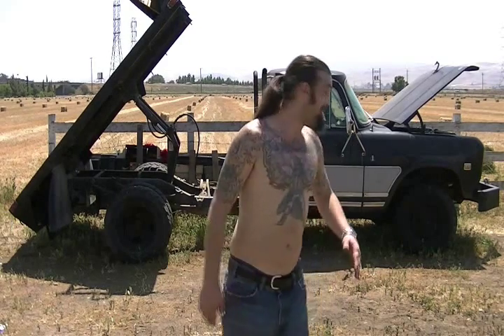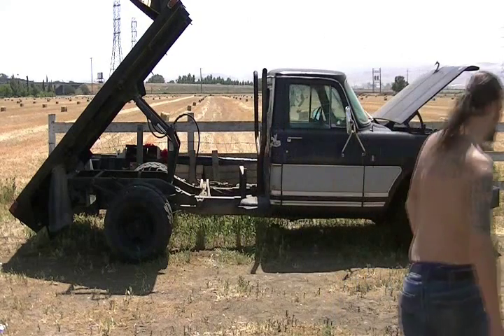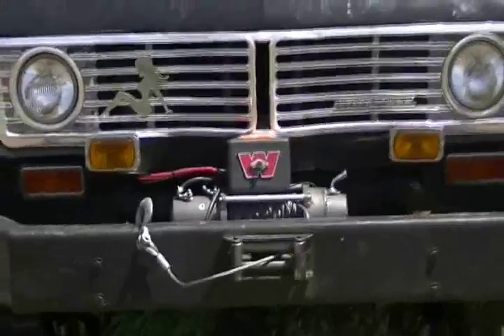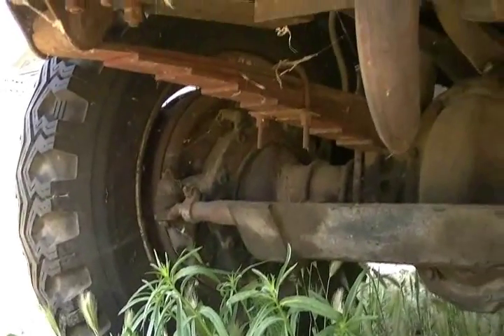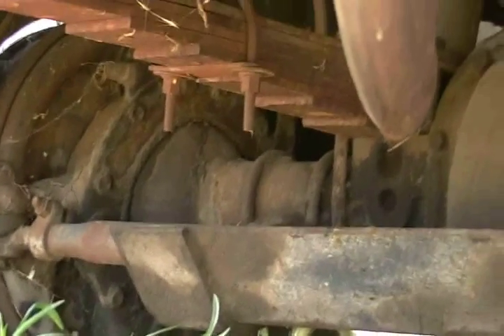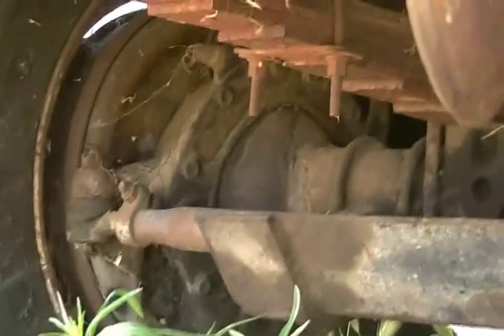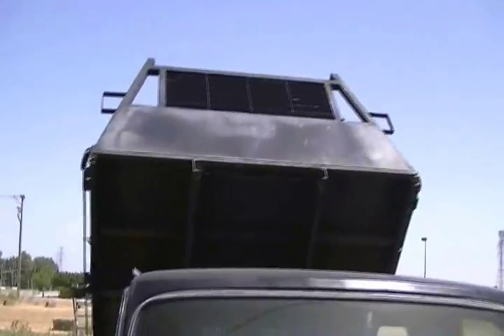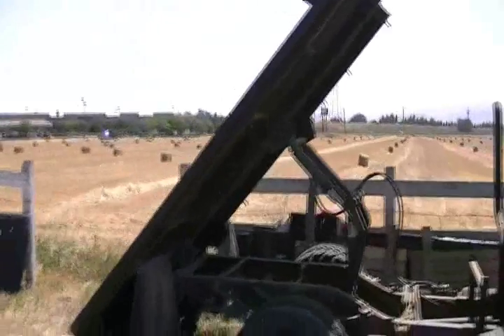HEAVY METAL TRUCK MUSIC VIDEO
1972 International Harvester 1210 4x4, 3 quarter ton Duallie tilt flatbed, 392 big-block dual straight pipes up back of cab, Holly 650 cfm Street Avenger carb, 8000 lb Warn winch,